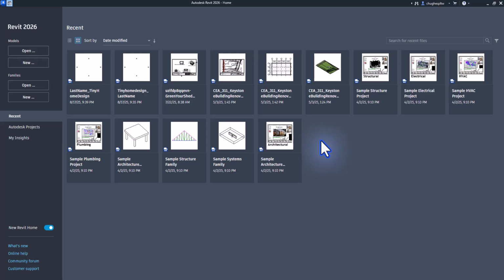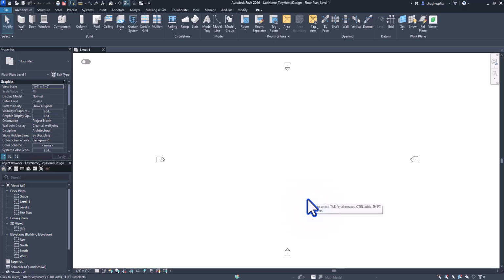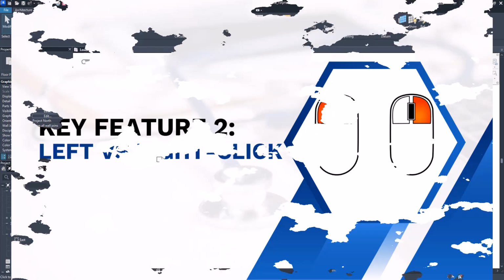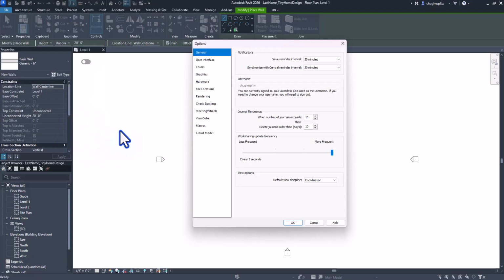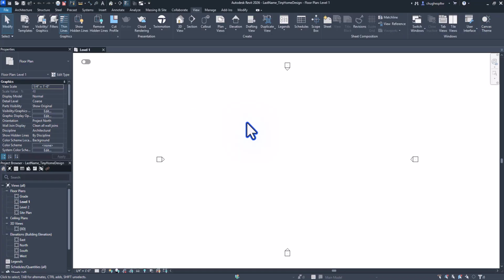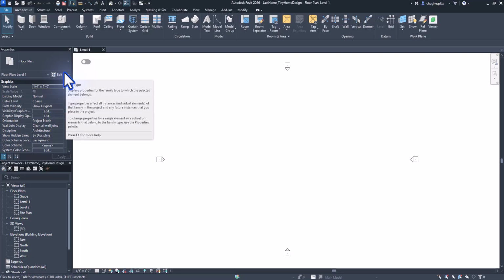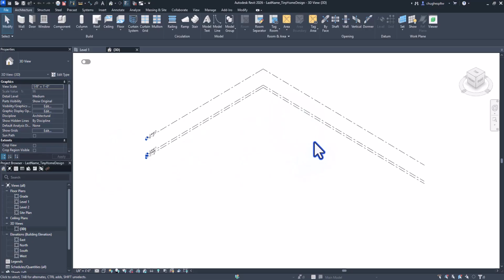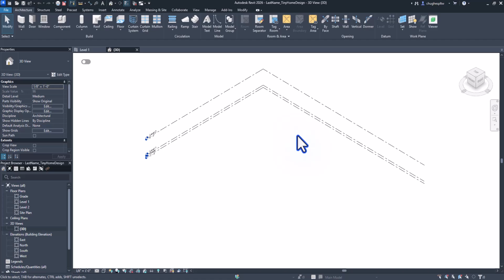Introduction to Revit 2026 User Interface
For a copy of the Tiny Home Project file use this